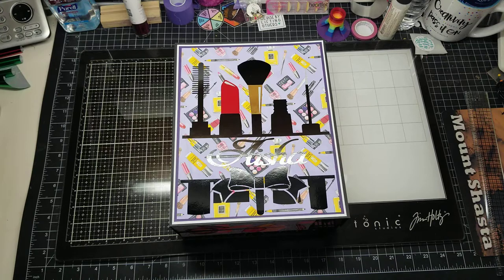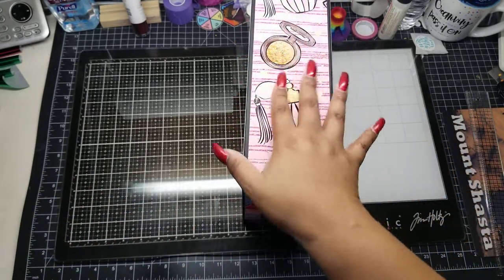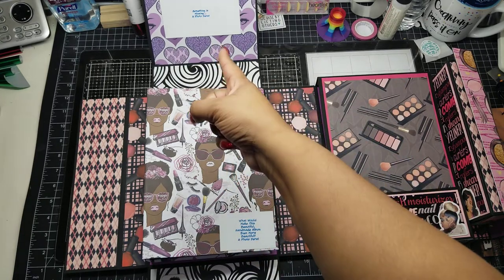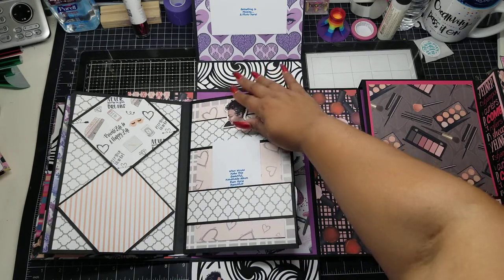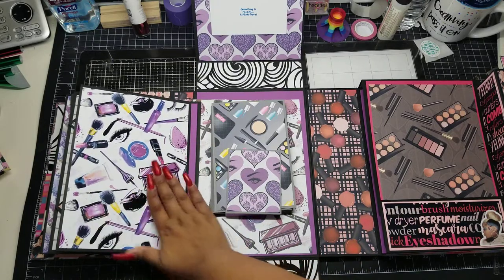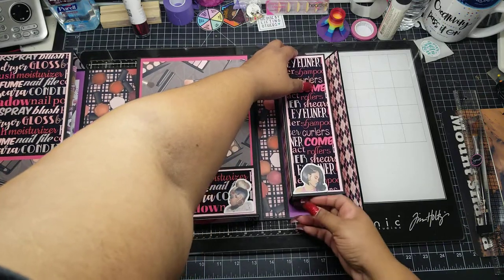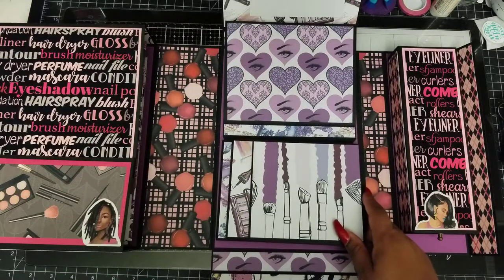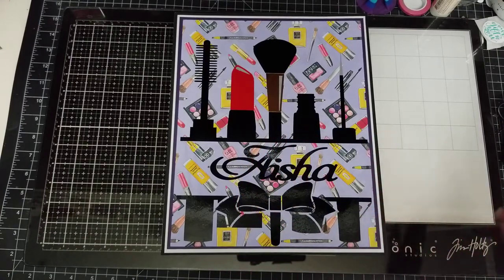Makeup Themed Mini Album Walk Through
Please enjoy this hybrid folio mini album that I designed. There will be a tutorial coming.